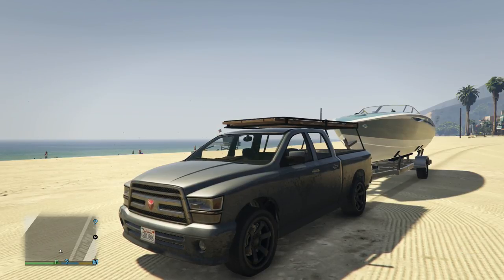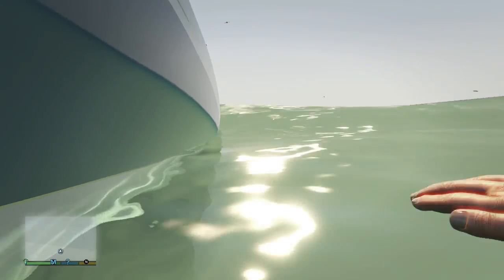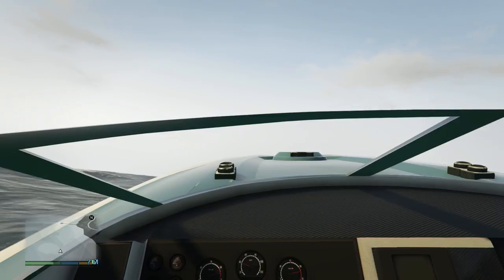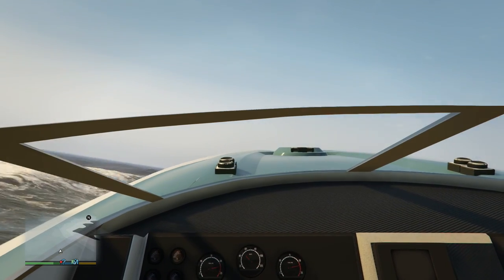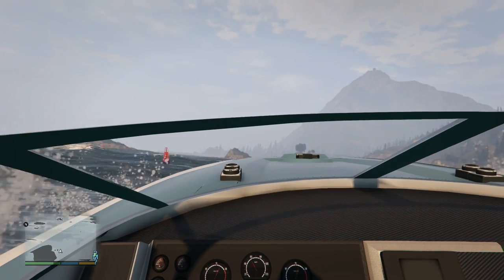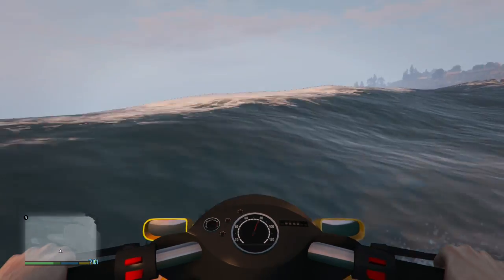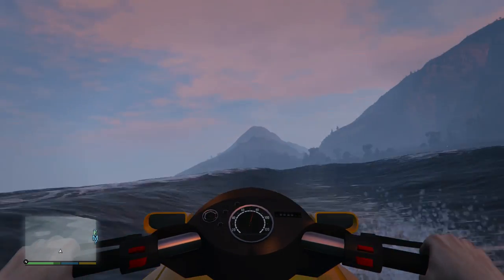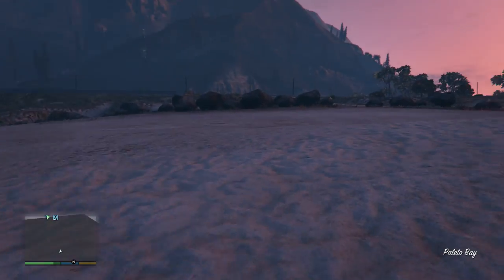GTA 5 Xbox One/PS4 | First Person | Boat Launch and Jet Ski! | 1080p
gta 5 xbox one ps4 first person next gen gameplay gta 5 xbox one ps4 first person next gen gameplay gta 5 xbox one ps4 first person next gen gameplay